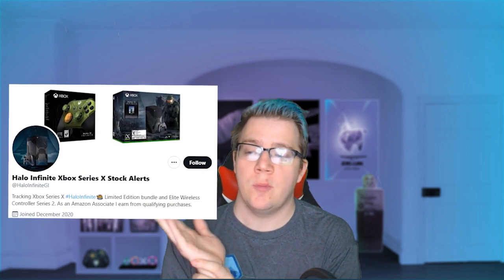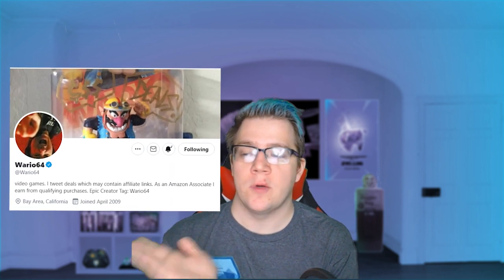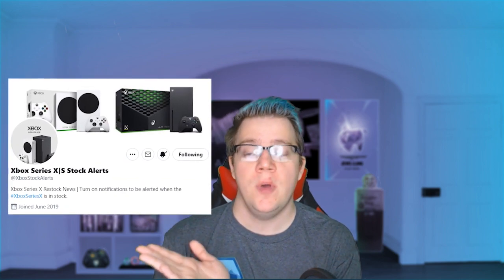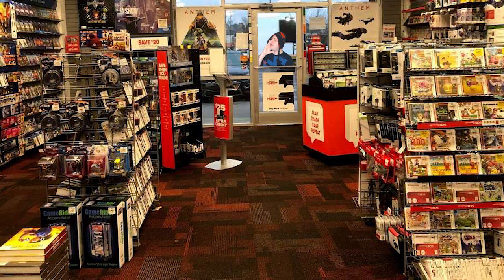How to Pre-order Xbox Series X Halo Infinite Limited Edition and where! Halo Infinite NEWS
Microsoft recently announce the Xbox Series X Halo Infinite Limited Edition, today im going to tell you where and when you can pre-order it! The Xbox Series X Halo Infinite Limited Edition went fats when it first went live for pre-orders so gotta act fast for future ones! Hope this helps!

Amazon CA/ not live yet

Amazon US/ not live yet

Amazon UK Controller

Pre-order for Steelbook Halo Edtion

Hello TheClassyClan, Like The video if you enjoyed it and share your opinion with me in the comments below!

DONT FORGET TO USE CODE "Clandor" IN THE ITEM SHOP!

Add me on discord: Clandor#8436

Be sure to come to my streams and say hi i stream everyday except saturday and sunday (I sometimes stream on these two days)